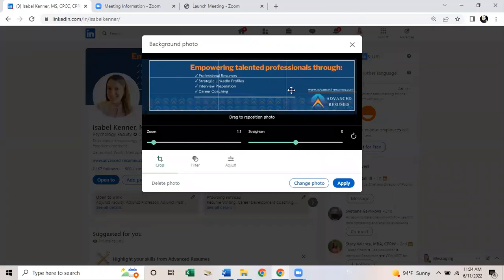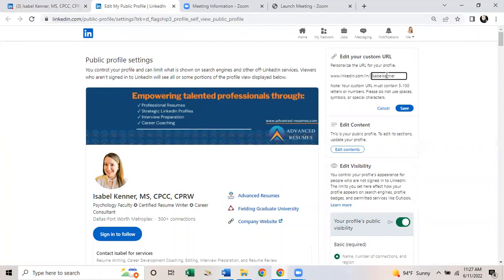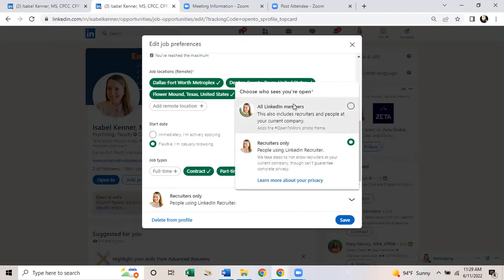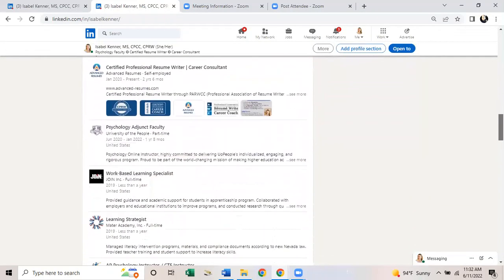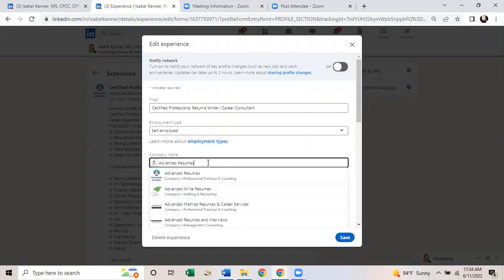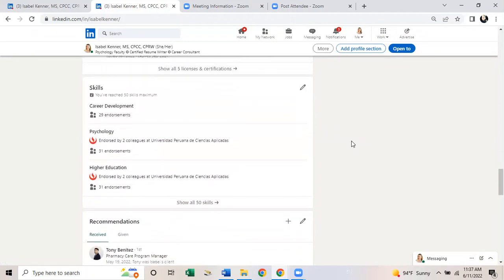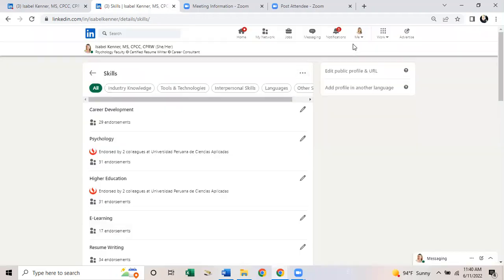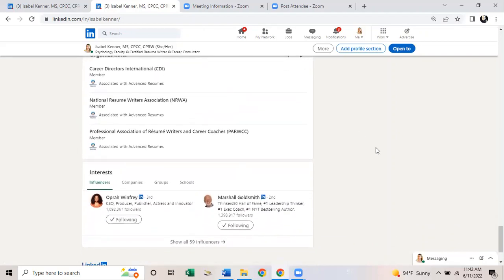How to navigate LinkedIn by Advanced Resumes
LinkedIn is an essential tools for job seekers and ambitious professionals looking to continuously advance their career.

This video was made for Advanced Resumes clients who have selected a package that includes a LinkedIn profile optimization. Your coach will send you all the content needed and this video will help you add and edit content onto your profile.

Created by Isabel Kenner, CEO of Advanced Resumes, Certified Professional Career Coach, Certified Professional Resume Writer, Master of Science in Psychology.